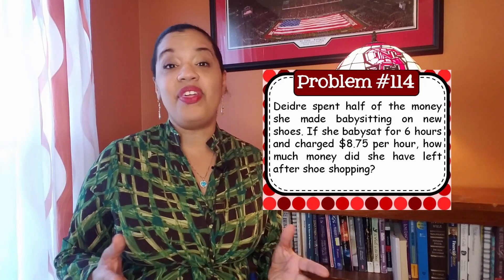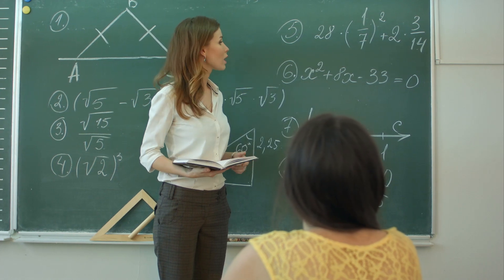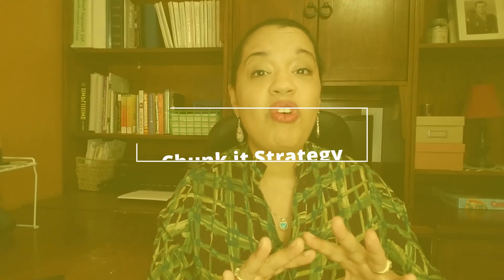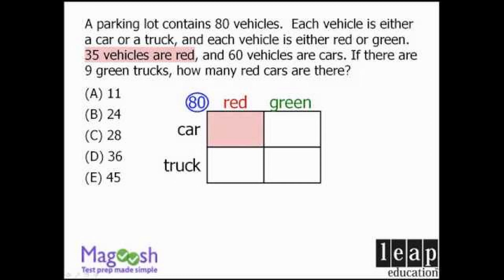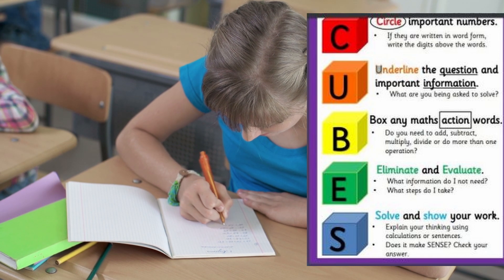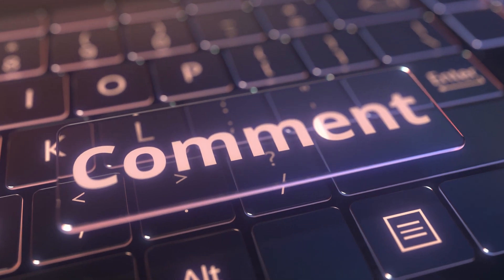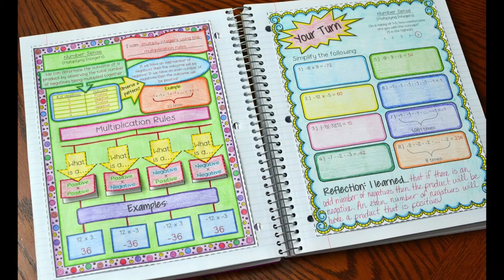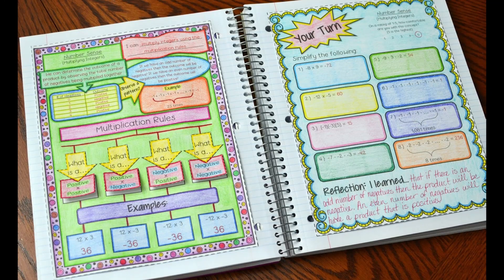How to Teach Math to ESL Learners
How to Teach Math to ESL Learners// In this video, How to Teach Math to ESL Learners, I will show you some of the esl teaching strategies I have acquired will help you know how to teach math word problem skills and how to teach math to Ells. Teaching math to English language learners is two-fold because you have teach math content and language at the same time. Working with mathematical word problems help to stretch students to think in different ways. How to teach math to esl teens involves thinking about the types of strategies that enables students to break down a math problem and be able to break it down in an effective way. How to teach math word problems to esl students is a process that also involves modeling metacognitive skills so that students will know how to think about math. Math teaching strategies for middle school and high school will help students to refer to different ways to tackle a math word problem.

For resources on how to teach math word problems to esl students:

Math ESL Resources:
The Problem with Math Is English: A Language-Focused Approach to Helping All Students Develop a Deeper Understanding of Mathematics

Math for ELLs

Middle School Math Games: Classroom-Tested Math Activities (Grades 6-8)

Games:
Phrase It Card Game for ELLs:

Sentence Building Game for ELLs

Conversation Cubes:

Name that Word

Name that Person, Place or Thing!

Prefix, Suffix, Baseword Game

Sentence Games:

Books/Teaching Resources:

No Prep/Little Prep Speaking Activities:

Fun Mini Books:

Awesome ESL Activities:

Flip Guide to Differentiating Literacy

Word Order in English Sentences

180 Educational Games and Activities for ELLS